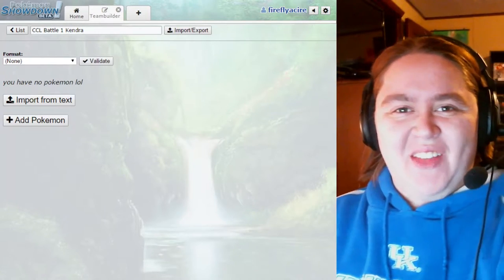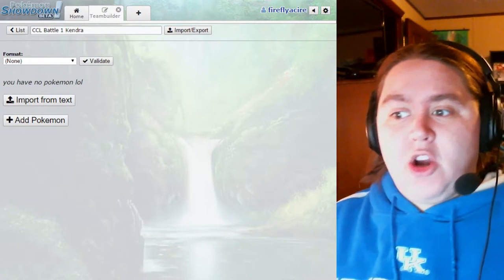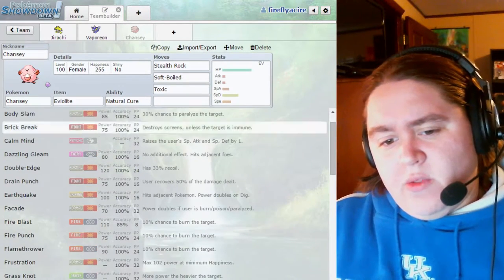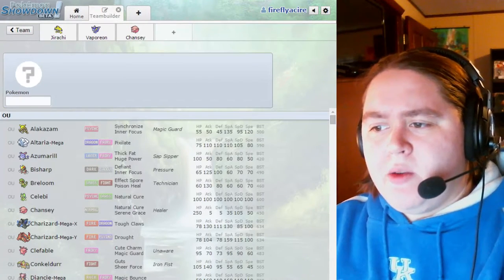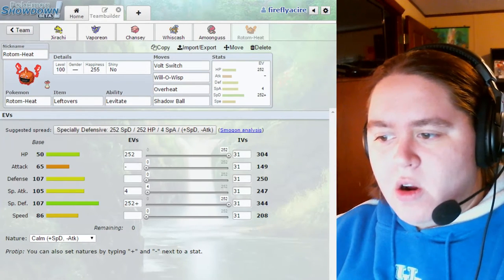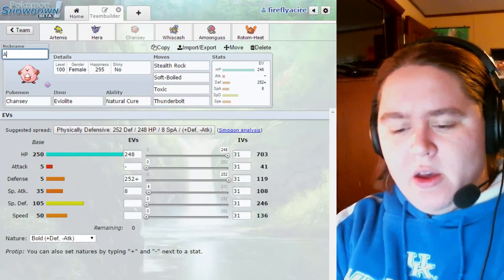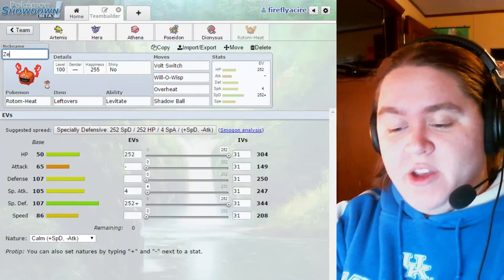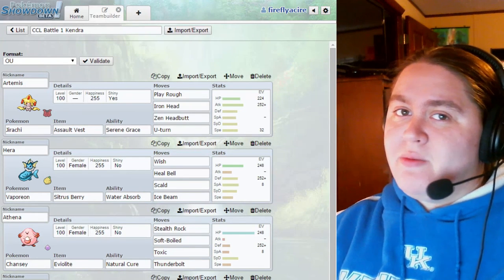Team Building vs Safari Zone Stunfisks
SMASH THAT LIKE BUTTON PLEASE!

Wish List

own the rights to the games I play!
Copyright!
for purposes such as criticism, comment, news reporting, teaching, SCHOLARSHIP, and research. Fair
use is a use permitted by copyright statute that might otherwise be infringing. Non-profit,